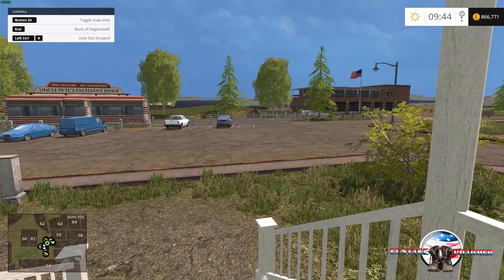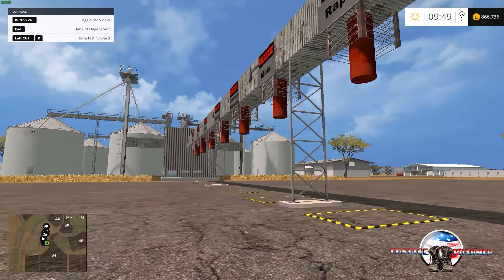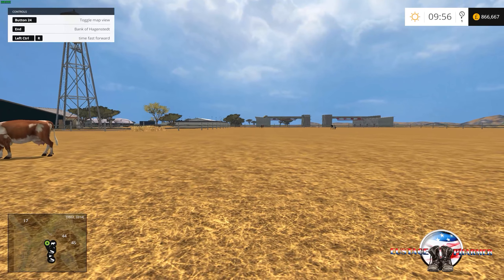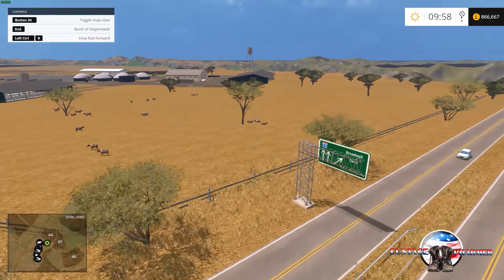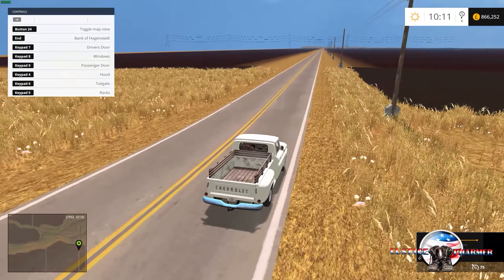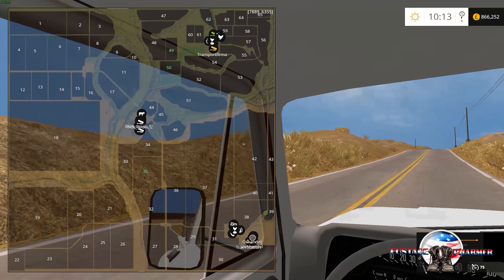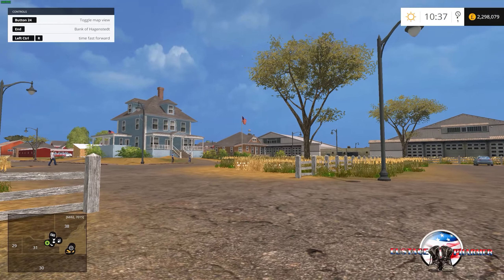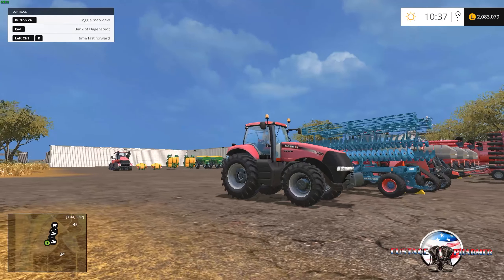CORN BELT MAP TOUR FARMING SIMULATOR 15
Hello everyone,
 Please join me for a tour of a great American map and it's absolutely massive! It has a few quirks too.

Other mods used in this video

MODS AND OTHER GOODIES GOOGLE SPREADSHEET

Song: Plantation